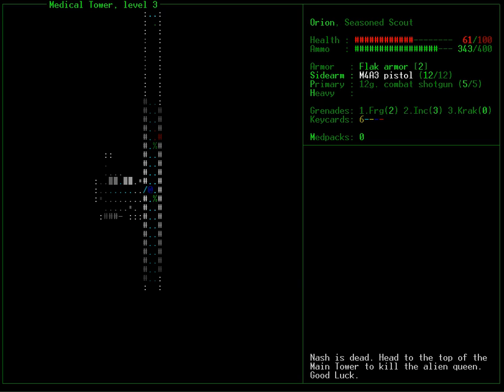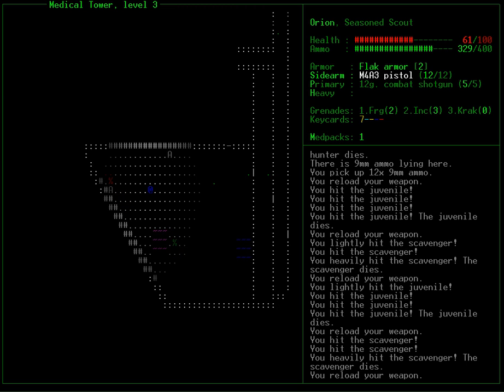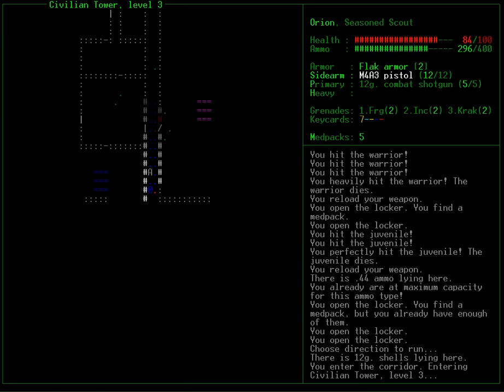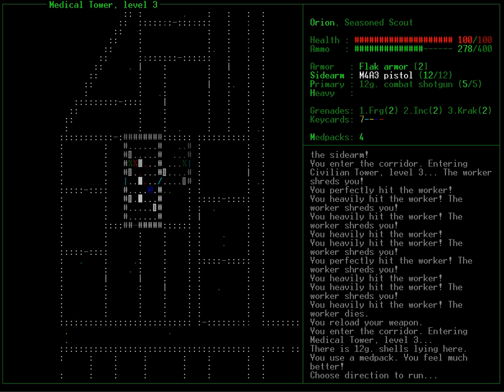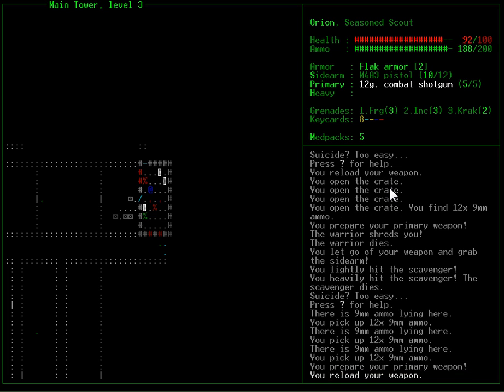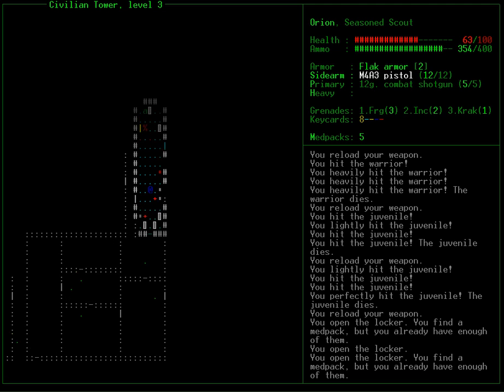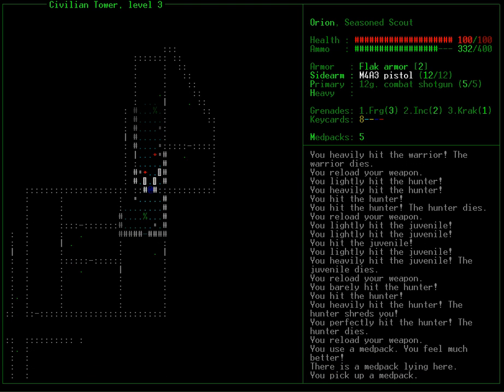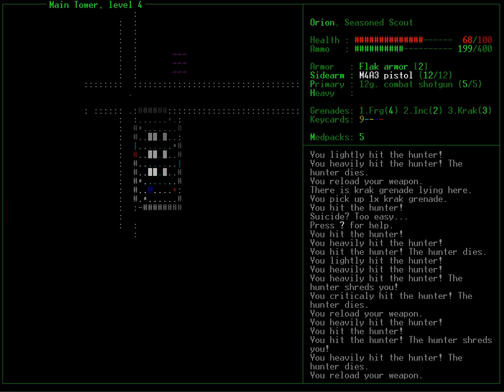AliensRL Playthrough: Scout (P3)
More running about but this time on some harder levels! Things really heat up as I have to deal with plenty of more enemies and, very near the end of the video, one of the hardest enemies in the game.

Thankfully this didn't last as long as the previous video, although half an hour should really be my LIMIT, not the standard. I have a stopwatch so I will start using it from now on.